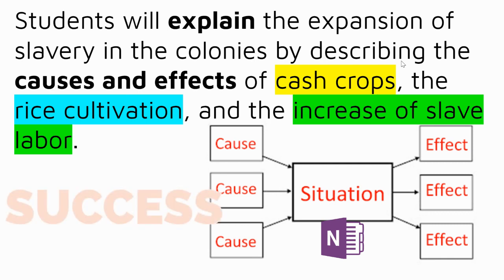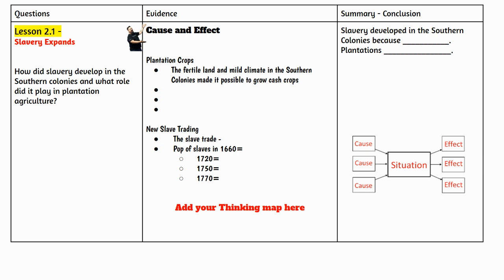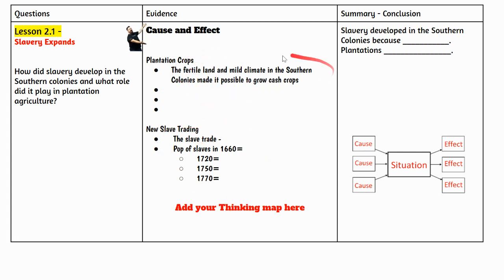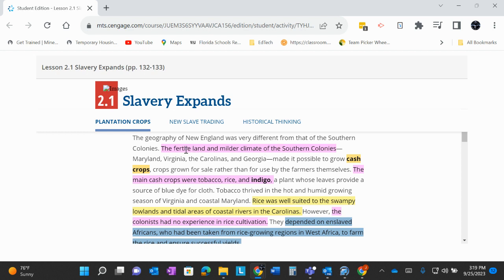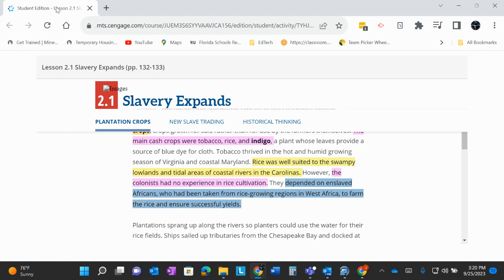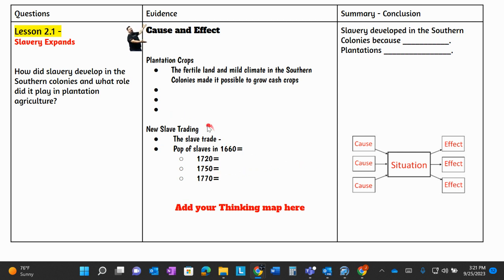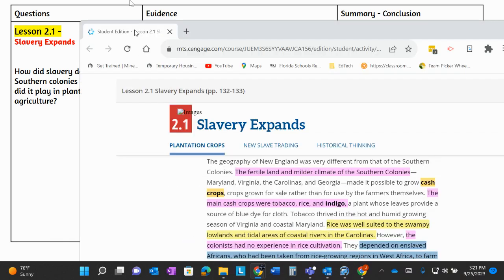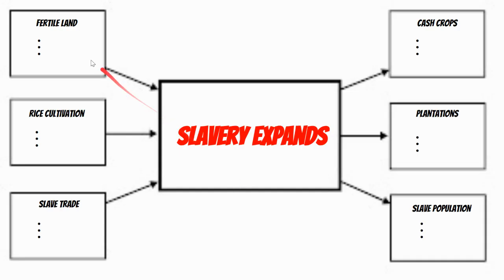TM - Slavery Expands - Chapter 4 - Lesson 2.1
Chapter 4 NatGeo